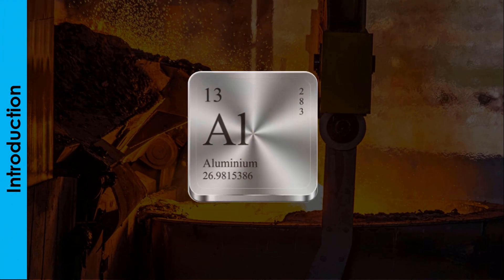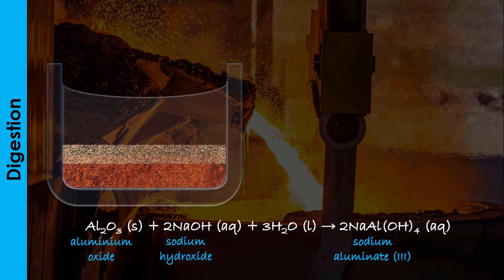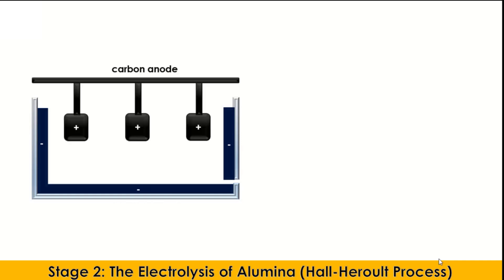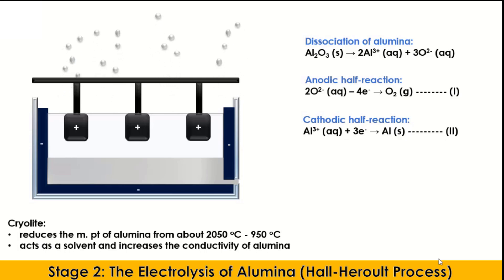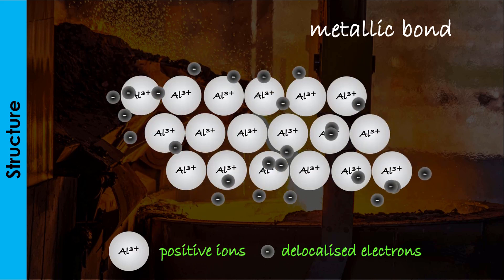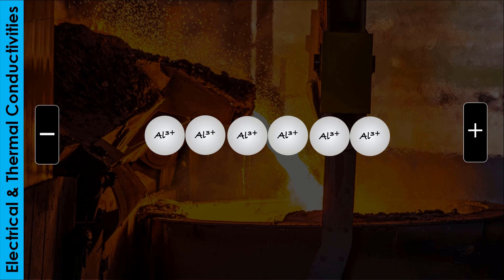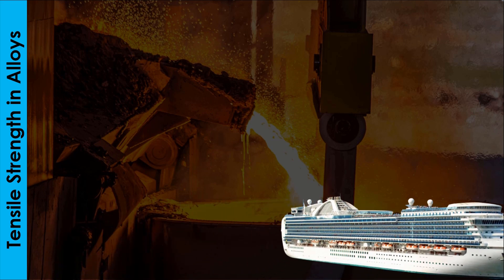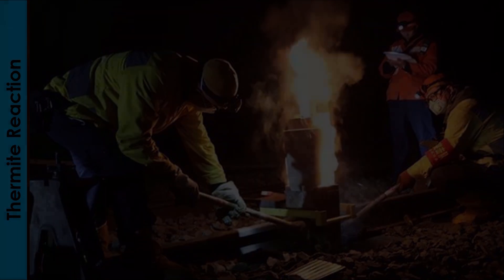Extraction of Aluminium - From Bauxite to Everyday Objects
The journey of aluminum from its origin in bauxite ore to its everyday applications is explored. This video reveals the fascinating chemistry behind the production and use of aluminum, highlighting its importance in our daily lives.